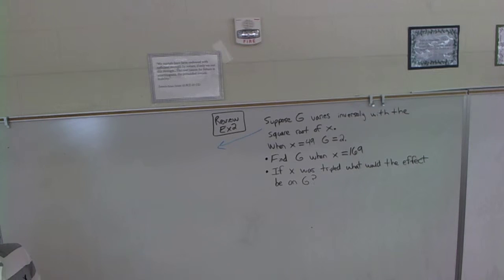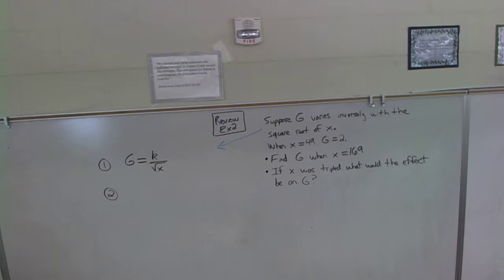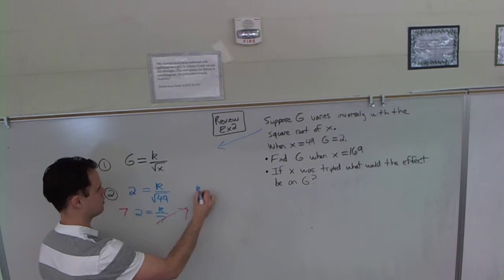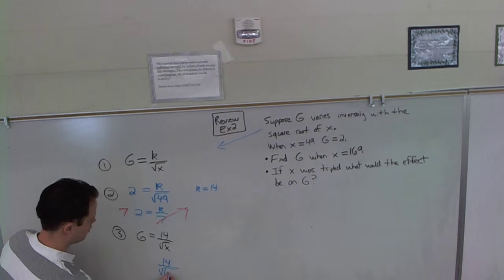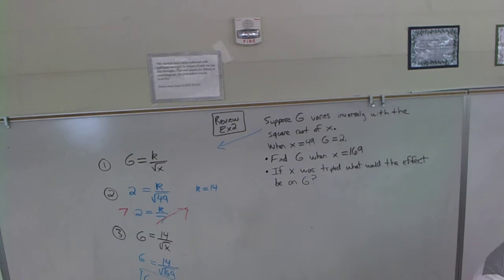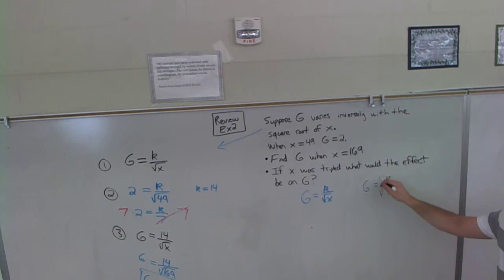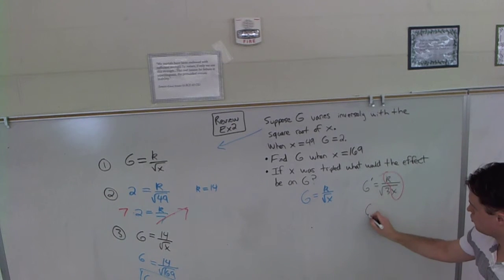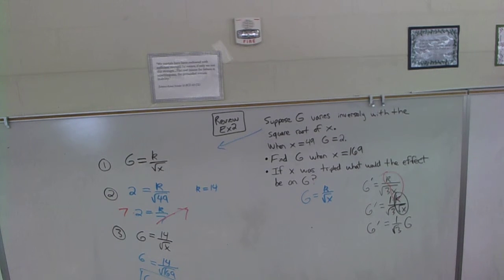Alg2 Polynomials 11 Review Problems #3 Variation